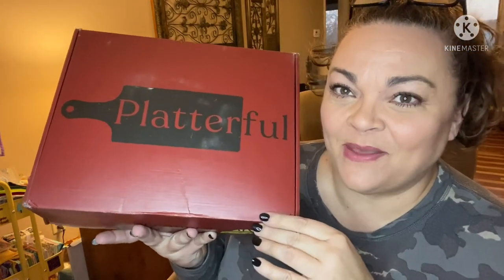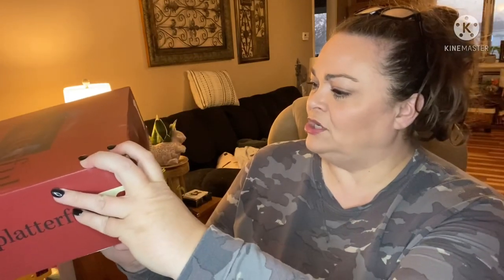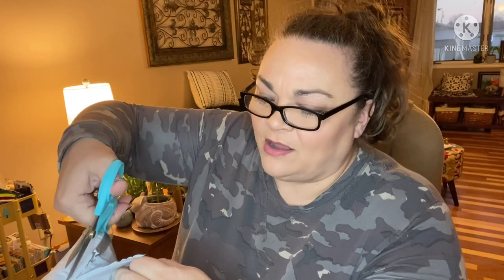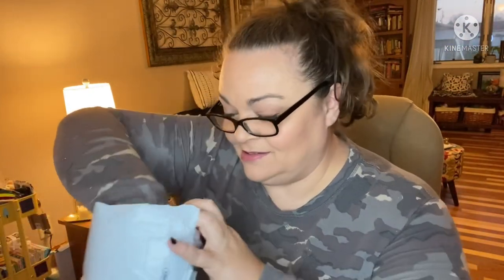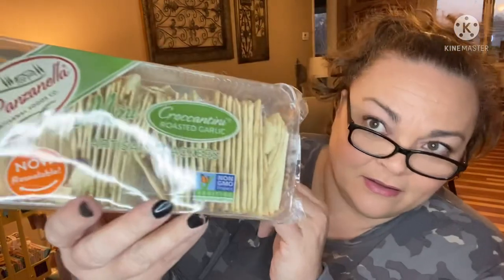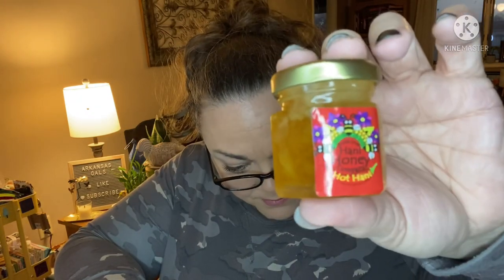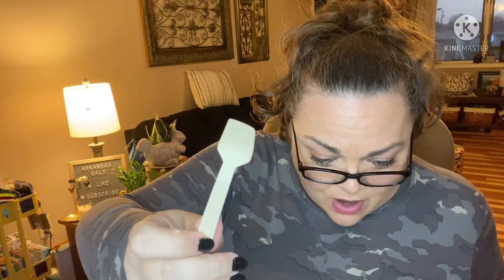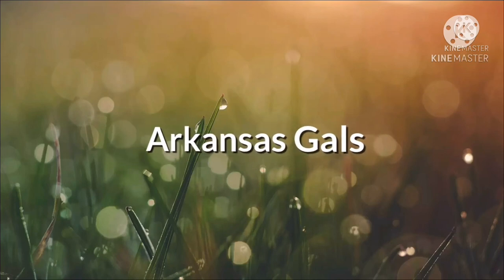Platterful + 10% off February 2022 “All in One Charcuterie Board”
Friend mail !!!

1. entries that don’t comply will be disqualified.
2 YouTube is not a sponsor of my contest and viewers must release YouTube from any liability related to this contest.